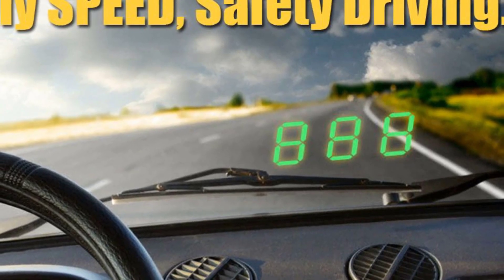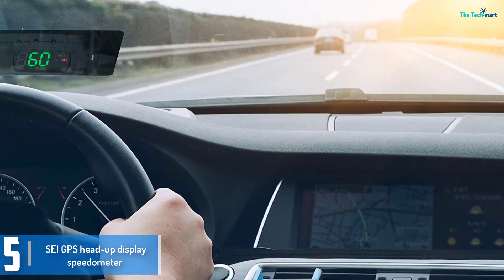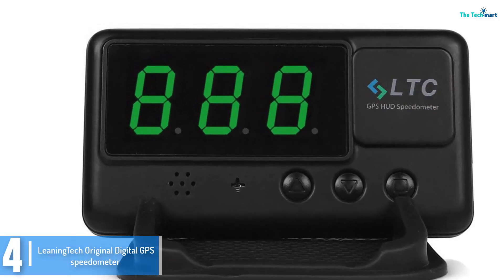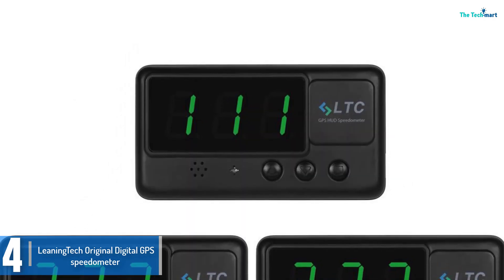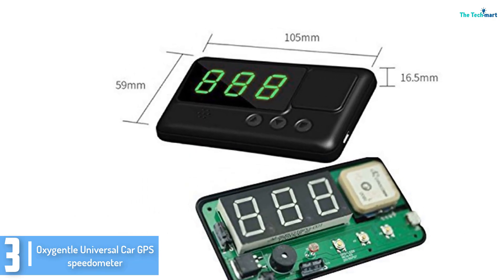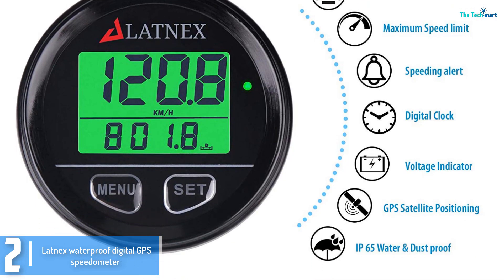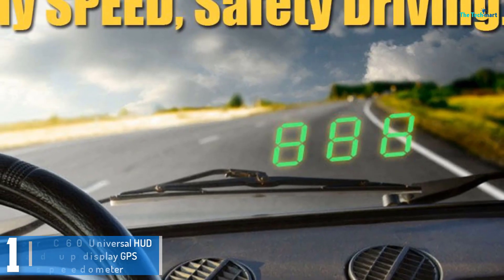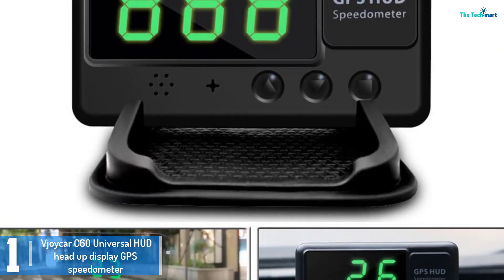Best GPS Speedometers In 2024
▶️ The  Best GPS Speedometers   We recommended  In This video

▶️ 5.  SEI GPS head-up display speedometer

▶️ 4.   LeaningTech Original Digital GPS speedometer

▶️ 3.  Oxygentle Universal Car GPS speedometer

▶️ 2. Latnex waterproof digital GPS speedometer

▶️ 1.  Vjoycar C60 Universal HUD head up display GPS speedometer